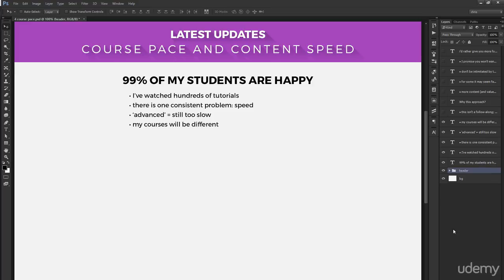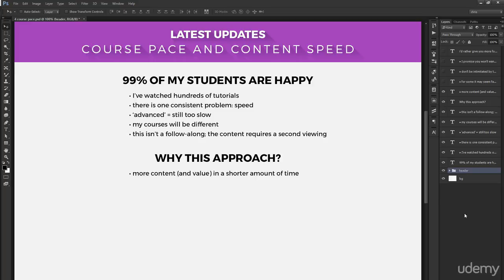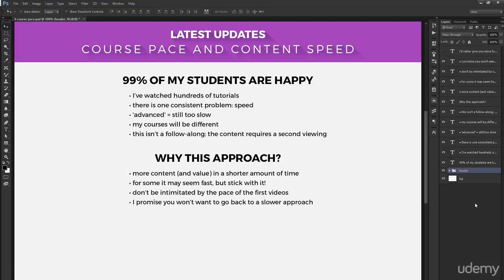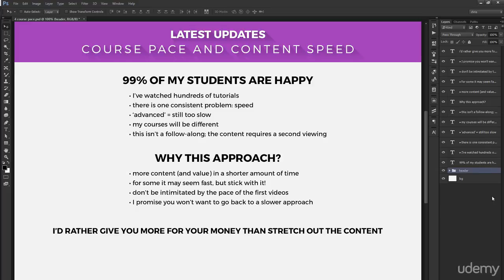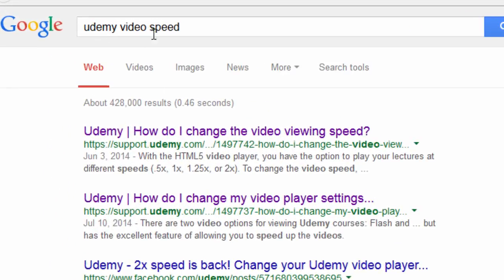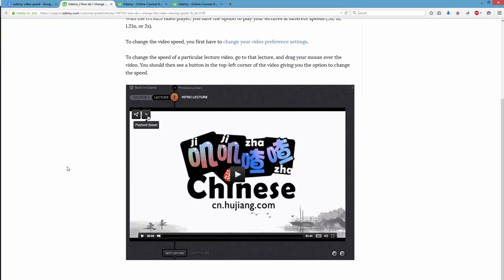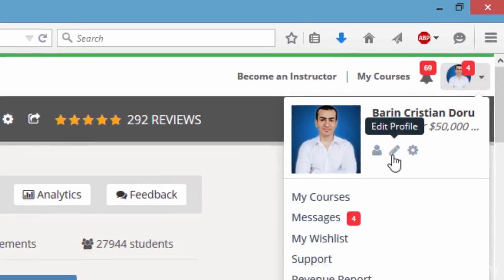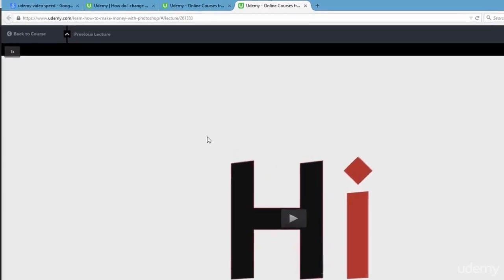Course pace and content speed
This course is designed to teach you the ins and outs of Photoshop, even if you have little to no experience with it, to create profitable web designs that help you stand out from the competition.

Learn how to make your workflow more efficient so you can spend less time completing projects and more time getting more clients to increase your freelancing profits.

    Adobe Photoshop Tools
    Using Photoshop to Create Website Designs from Scratch
    Finding Freelance Web Design Projects
    Tips for Efficient Workflows

This is a comprehensive course that will guide you through all the basic and advanced tools used to design a website from scratch in Photoshop. You'll see the actual design process in action, rather than solely focusing on theory.

What makes this course different is the fact that it goes beyond design to also teach you how to earn a living designing websites. In a few weeks, you can implement strategies to make your workflow more efficient, differentiate yourself from the competition, and earn more money as a web designer.

This course is aimed at teaching website designers, including beginners, what it takes to earn more money from fewer projects by working more strategically